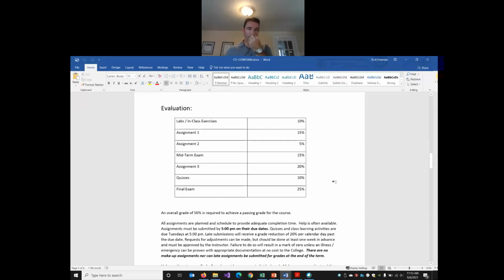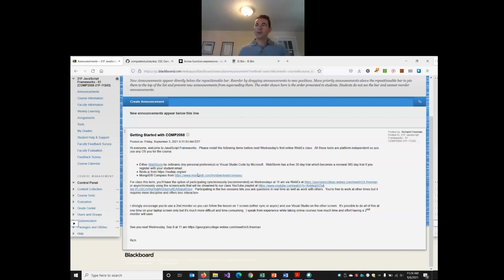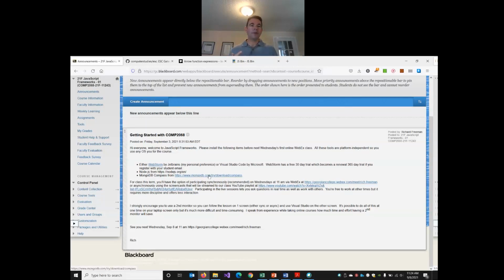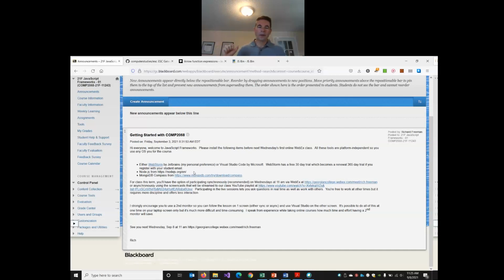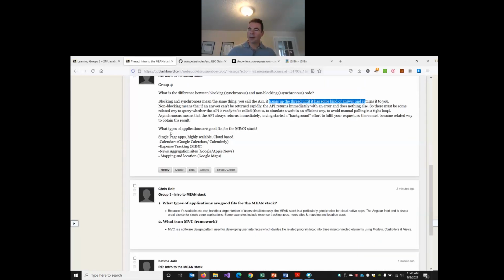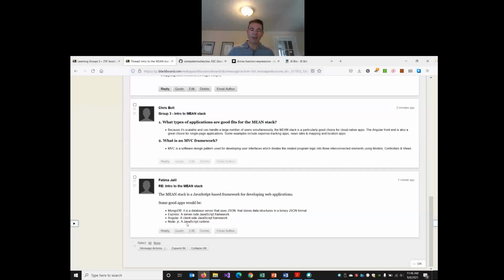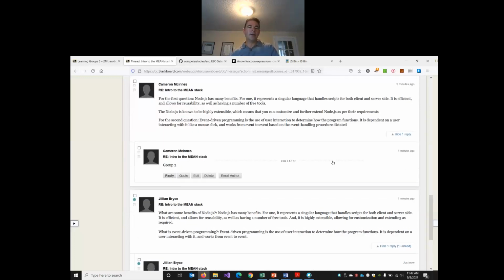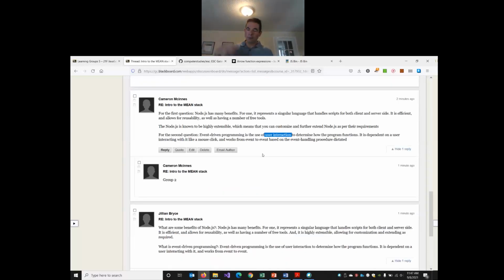COMP2068 L1 P1